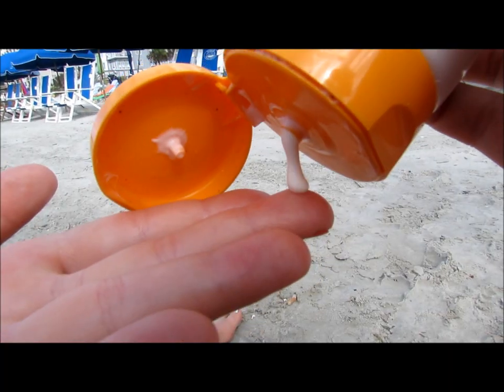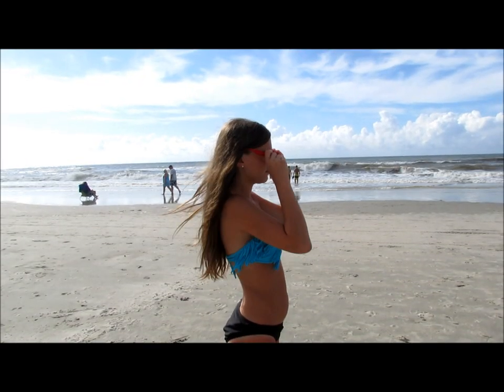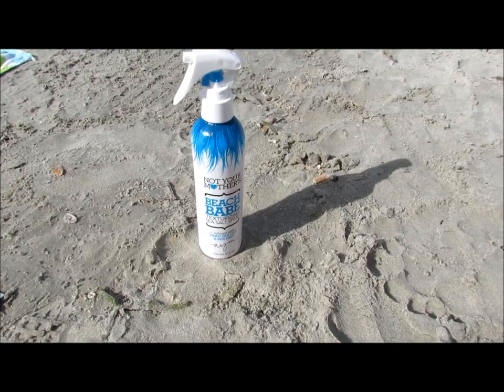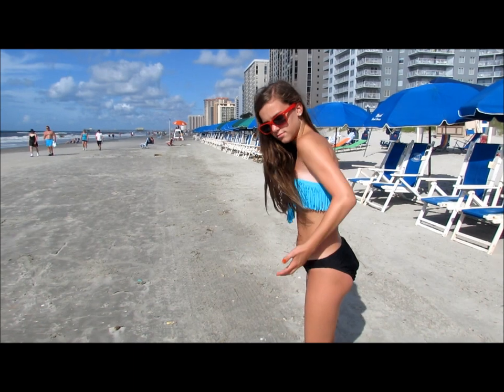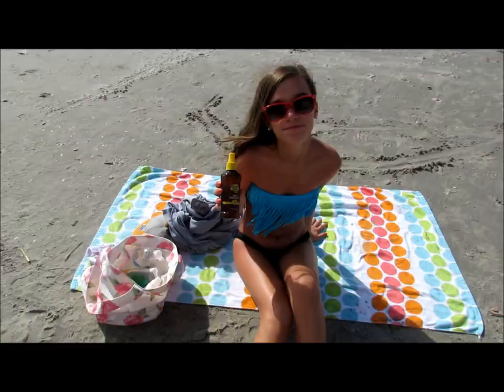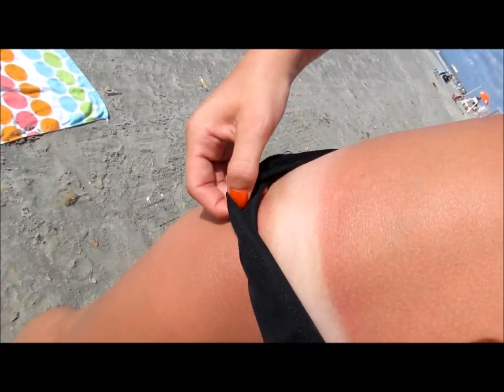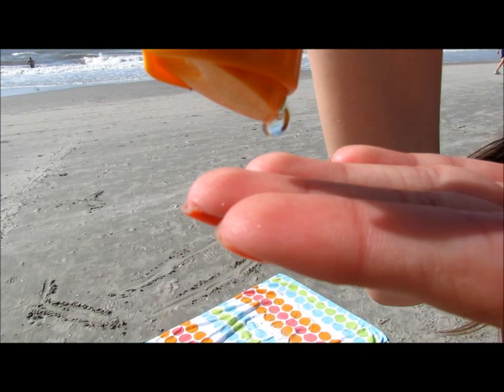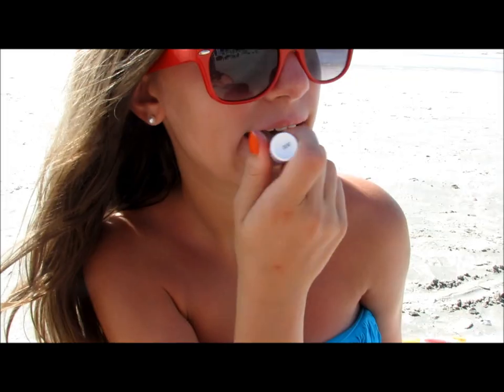What's In My Beach Bag? ☼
SORRY I WAS TALKING QUIET IN THE VOICEOVER THEN THE BLOOPERS WERE LOUD.
-Rachel
How old are you?
-13
What grade are you in?